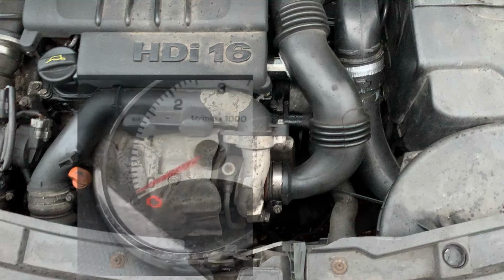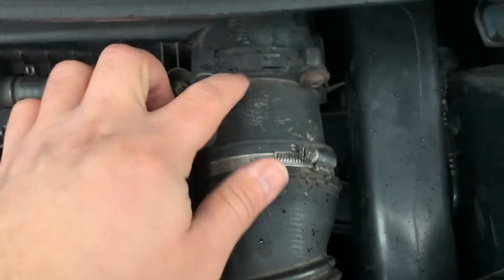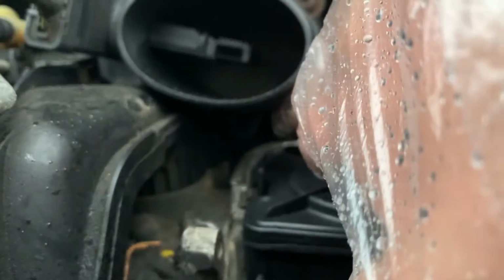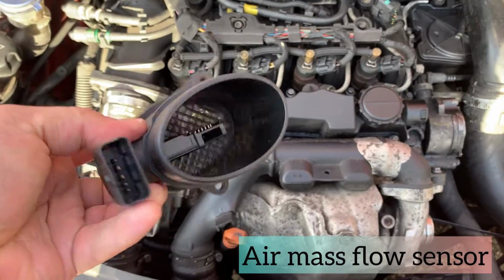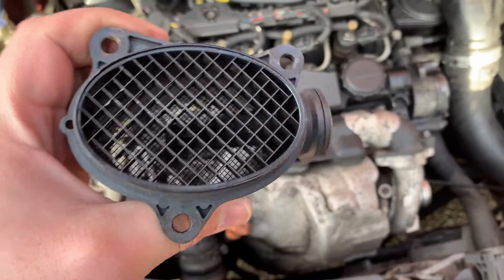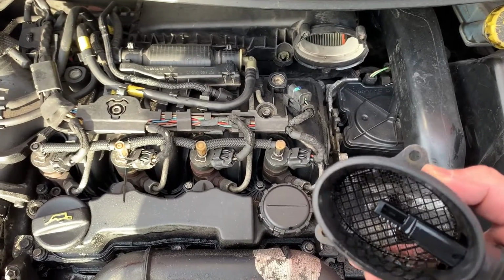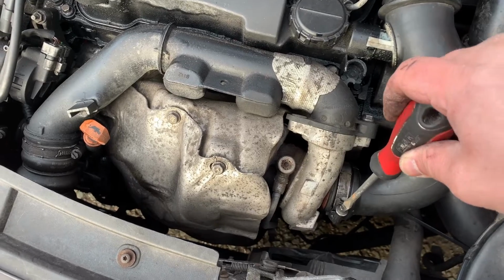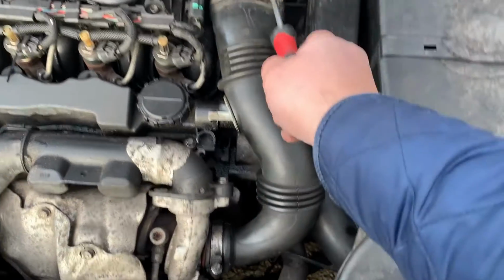HDI: How To Fix Limp Mode, Loss of Power or Anti Pollution Fault | Remove Mass Flow Sensor MAF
In this video tutorial, you will learn how to fix limp mode, loss of power or anti pollution fault that appears on your dash display.

This problem is known for HDI engines.

Watch and learn how to fix this problem once and for all.